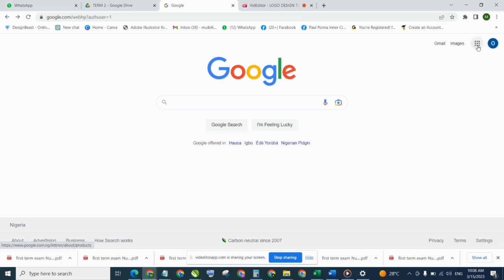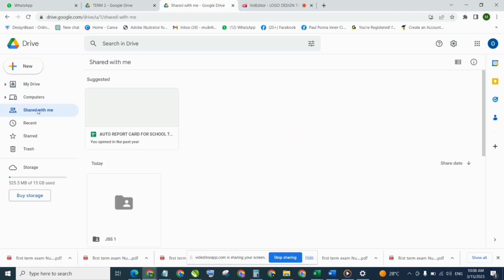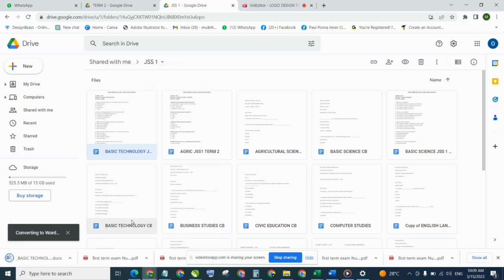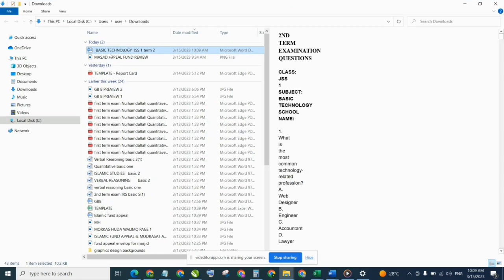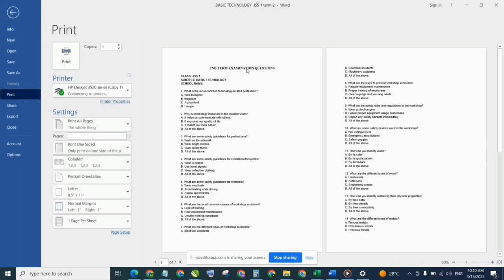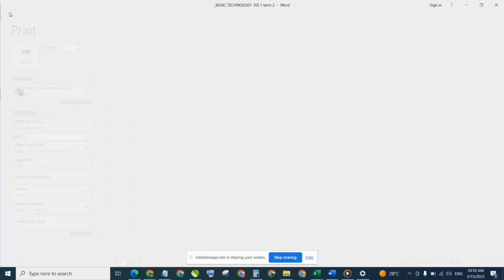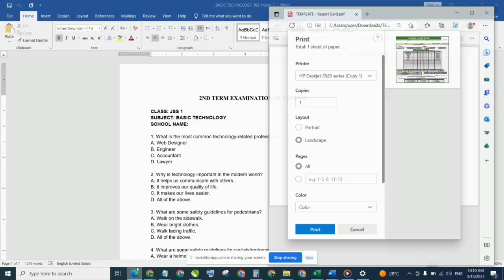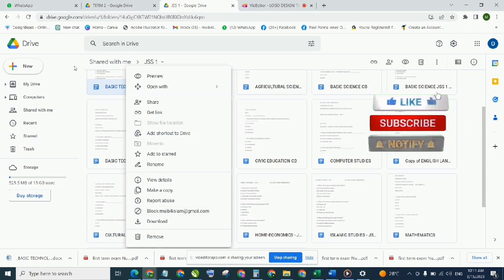How to Easily Download Any Document from Google Drive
In this video, you'll learn how to effortlessly download any document from Google Drive in just a few simple steps. Whether you're trying to download a PDF, Word document, or any other file type, we've got you covered. We'll show you how to access your files, choose the right download option, and troubleshoot any issues you might encounter. By the end of this video, you'll be a pro at downloading documents from Google Drive and will save yourself a lot of time and frustration in the process.